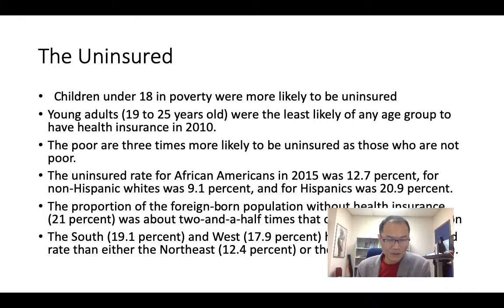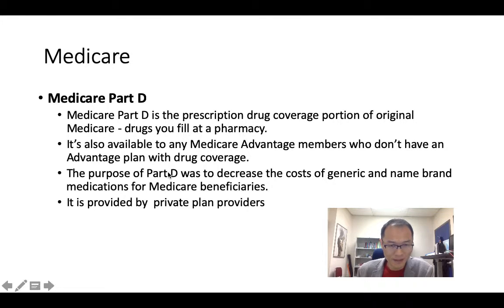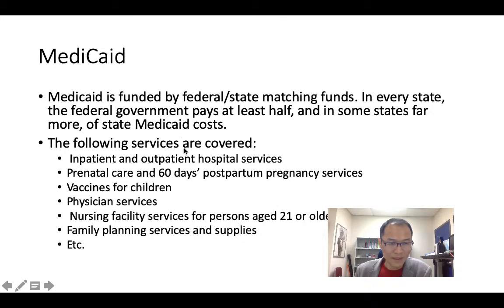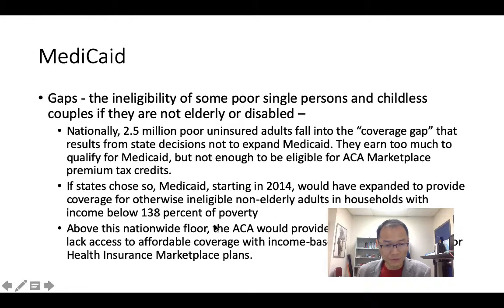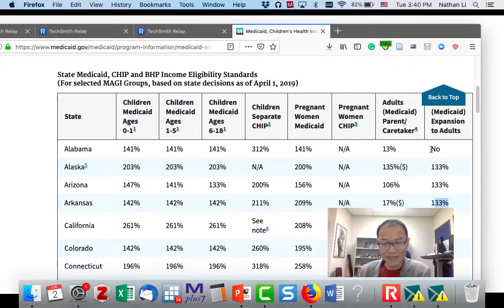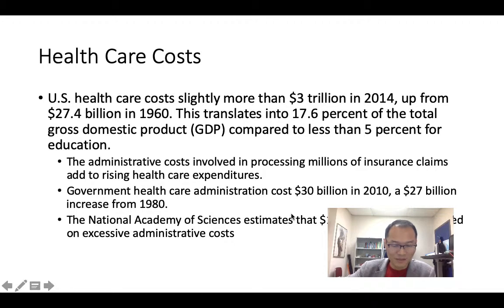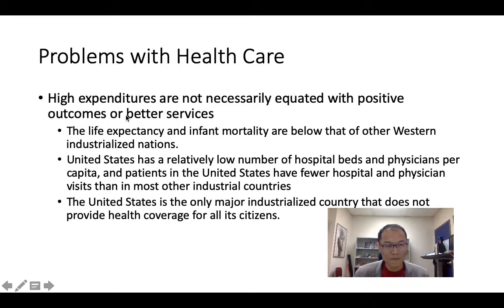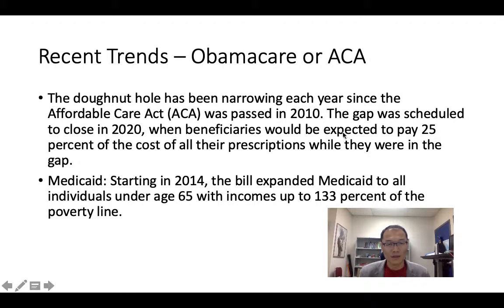~sw6100 chapter 12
Table of Contents:

00:02 - Health Care
00:05 - The Uninsured
01:35 -  Medicare
01:41 -  Medicare
02:15 -  Medicare
03:20 -  Medicare
04:33 -  Medicare
05:03 -  Medicare
05:19 -  Medicare
05:29 -  Medicare
05:34 -  Medicare
05:39 -  Medicare
06:06 -  Medicare
06:25 - Medicare
08:37 - MediCaid
09:30 - MediCaid
10:02 - MediCaid
10:46 - CHIP - The Children’s Health Insurance Program
12:40 - MediCaid
14:55 - Medicaid
19:19 - Health Care Costs
19:21 - Medicaid
19:21 - MediCaid
19:23 - CHIP - The Children’s Health Insurance Program
21:22 - Health Care Costs
21:24 - Medicaid
21:24 - Health Care Costs
24:22 - More Reasons for High Costs
25:41 - Managed Care
28:56 - Problems with Health Care
30:03 - Canadian System
31:00 - Canadian System
31:15 - Recent Trends – Obamacare or ACA
32:53 - Recent Trends – Obamacare or ACA
33:20 - Recent Trends – Obamacare or ACA
33:46 -